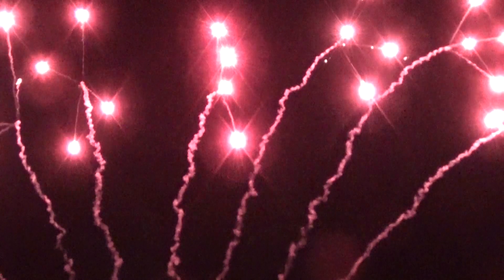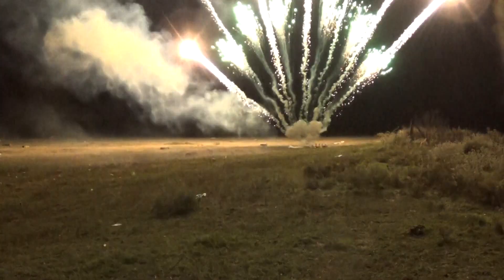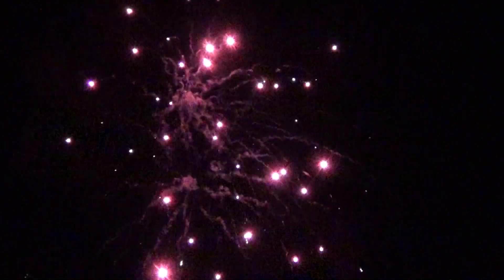quick demo we put together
Members brought some different items they use on there 1.4 shows and we put together a demo with it.